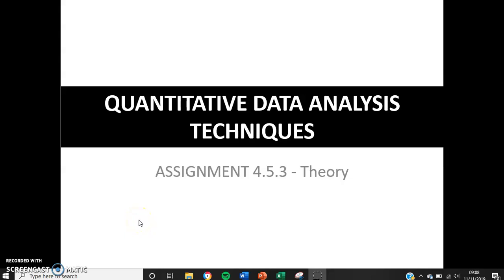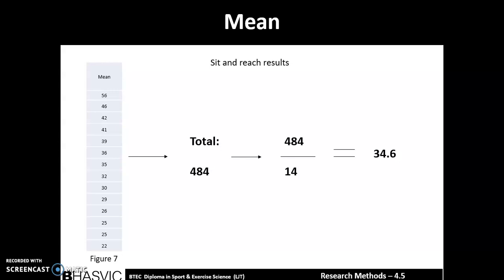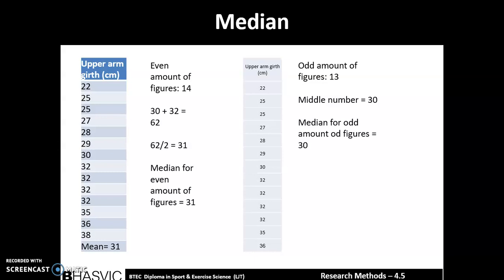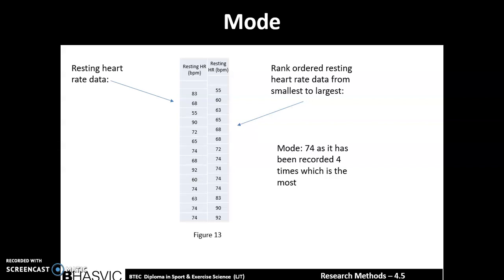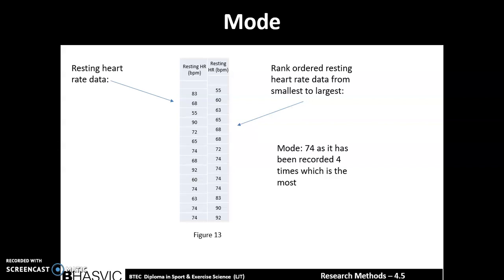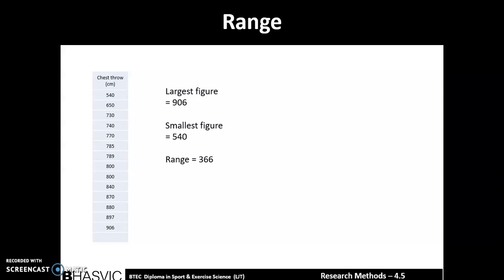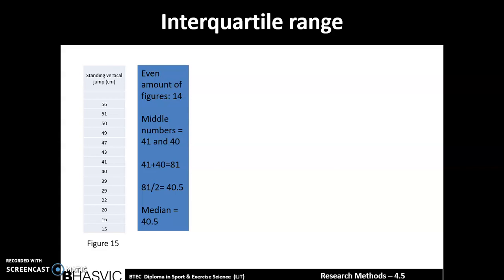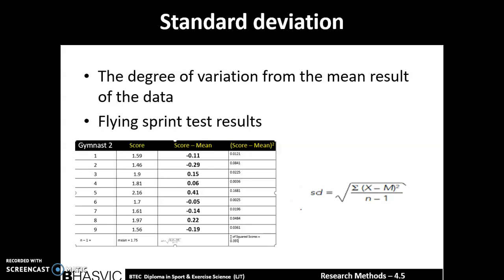4 5 part 3